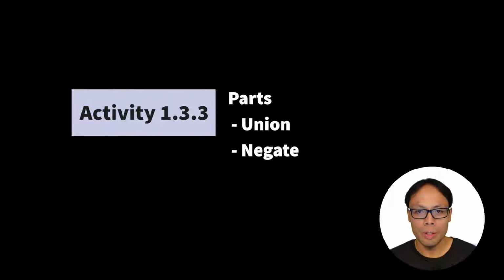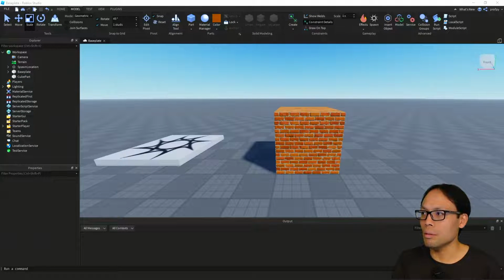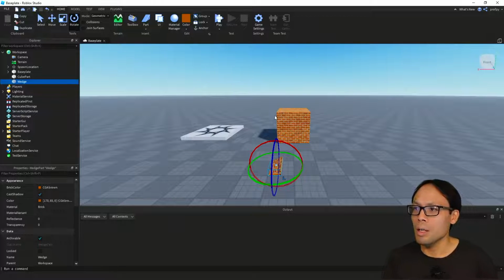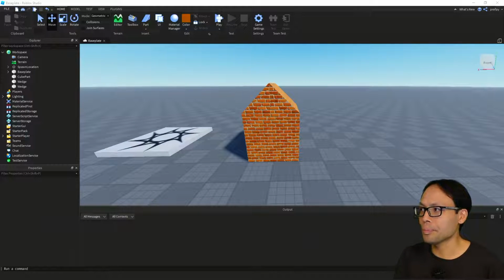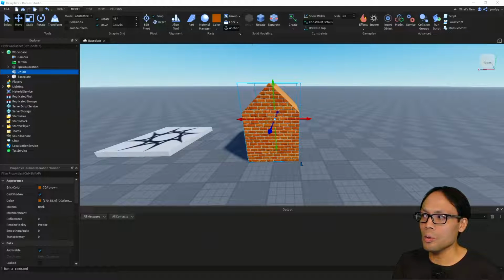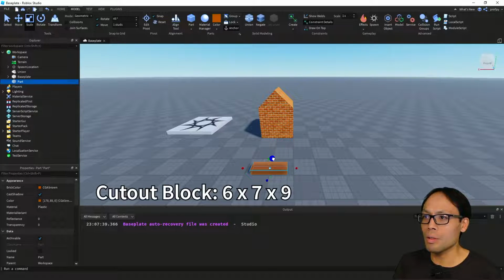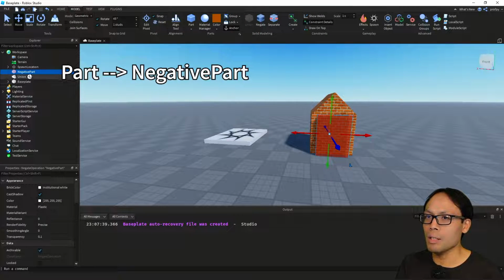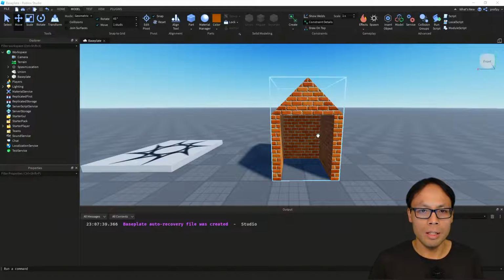[AP CS Principles Roblox] Union and Negate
Union
Negate